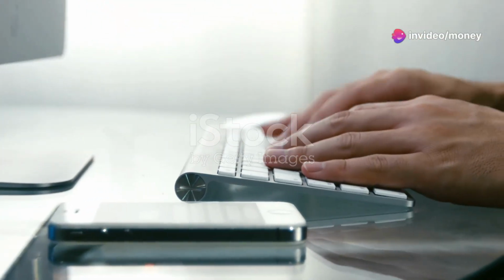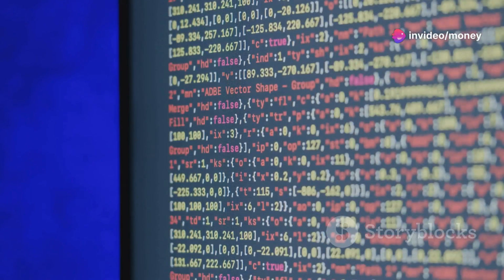Create Professional Videos for FREE Using AI Tools!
In this video, you'll learn how to create professional-quality videos for free using AI tools! Perfect for beginners and content creators on a budget, we'll show you step-by-step how to harness the power of AI to edit, enhance, and produce stunning videos without spending a dime. From automatic editing features to AI-generated effects, these tools make the video creation process simple and accessible. Whether you're making videos for YouTube, social media, or personal projects, you'll love the results—no experience needed!